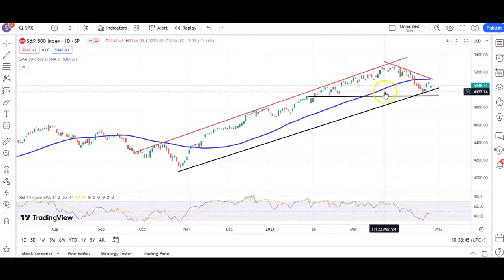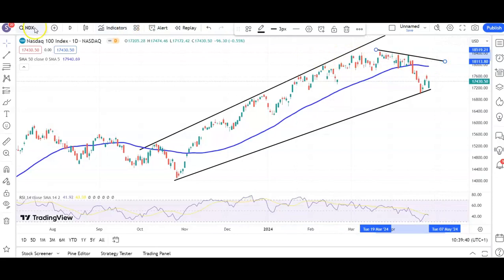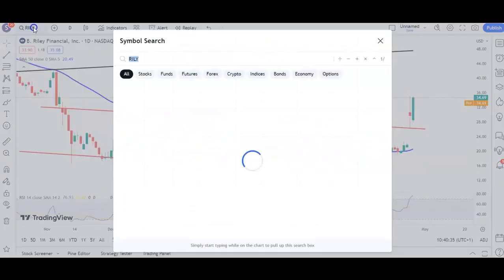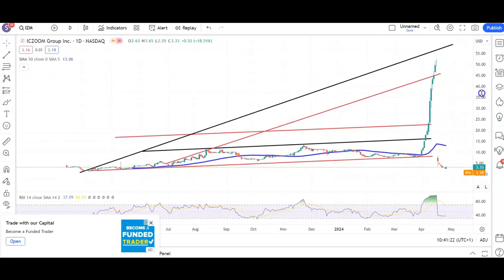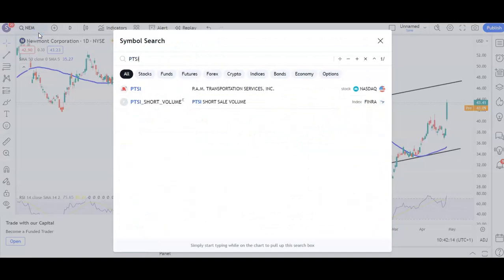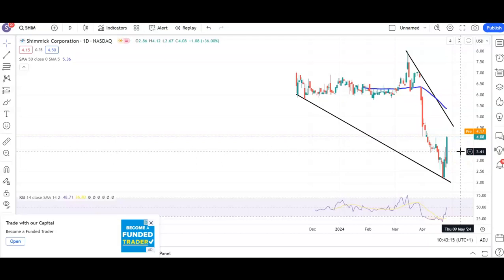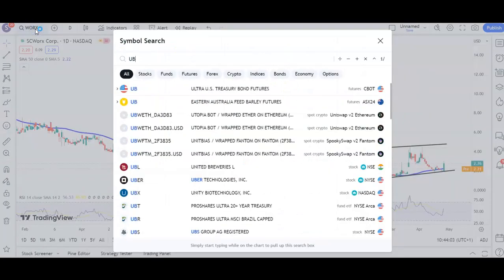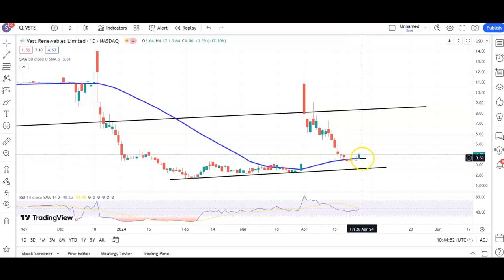USA Chartbreakers: April 26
Zak Mir takes a charting look at S&P 500, Nasdaq 100, and the best setups in US stocks including Iczoom, MoneyHero, Newmont and B. Riley.